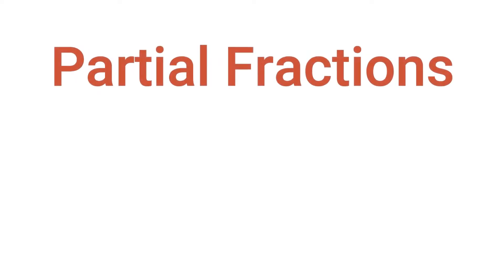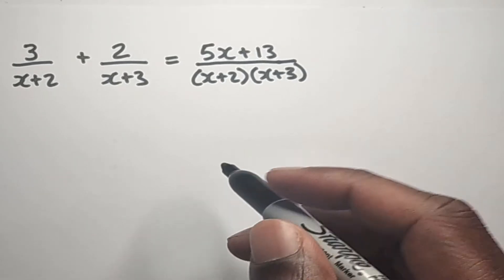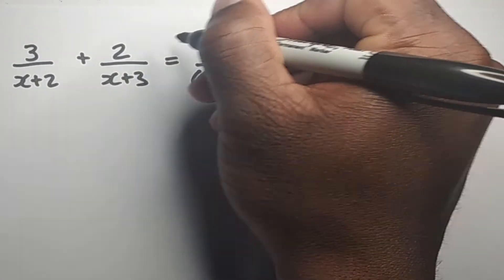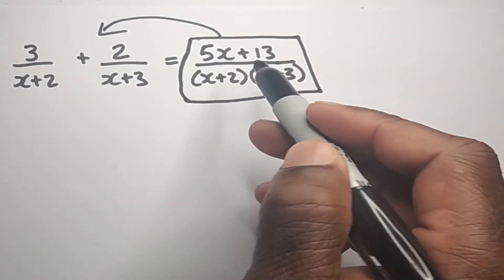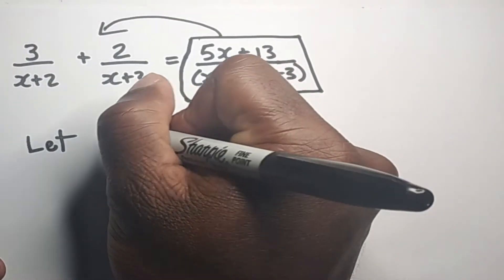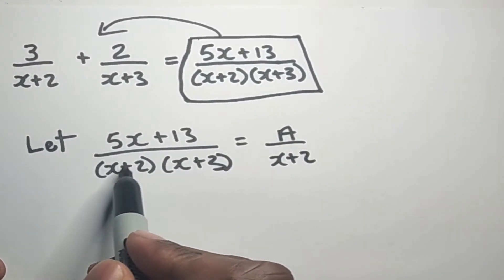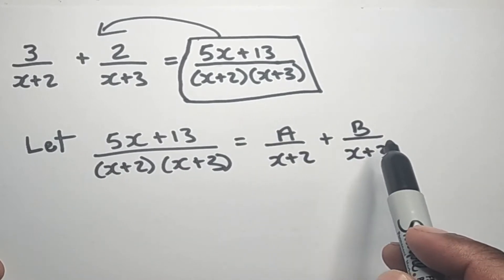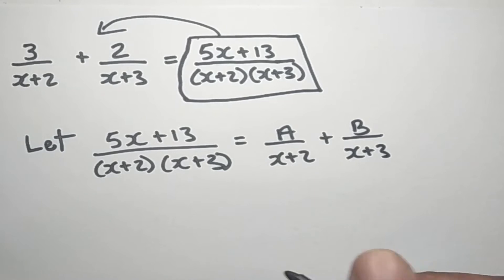Learning the basics of Partial Fractions ||Chris Maths Academy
Secondary Level Mathematics - We look at CXC/CSEC  topics and past paper questions.

Pre-College Level Mathematics- We look at Cape Mathematics, Pure Mathematics and Add Math topics and past paper questions.

Tertiary Level Mathematics- We look at Foundation Mathematics, Measurement, College Algebra, Linear Algebra, Trigonometry, Analytical Geometry & Complex Numbers, Statistics and Probability 1 & 2, Pre- Calculus, Calculus 1 - 4, etc.